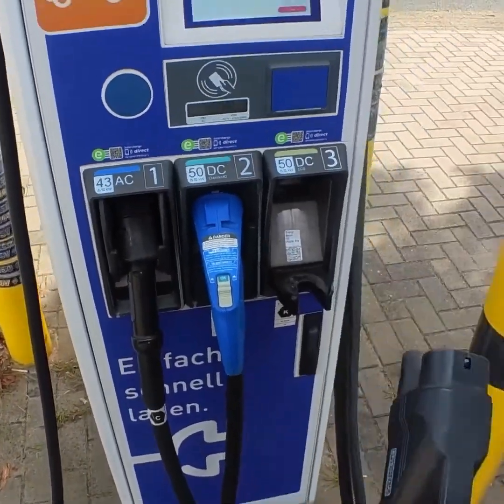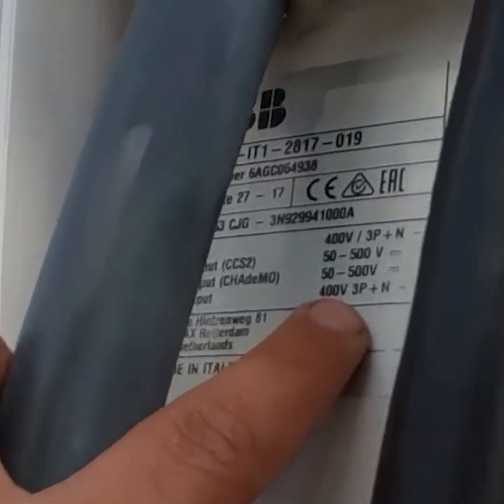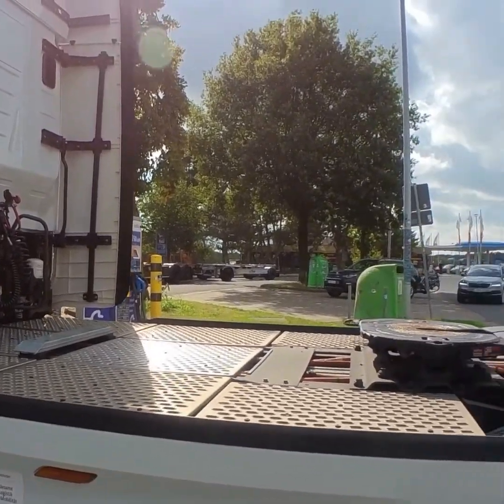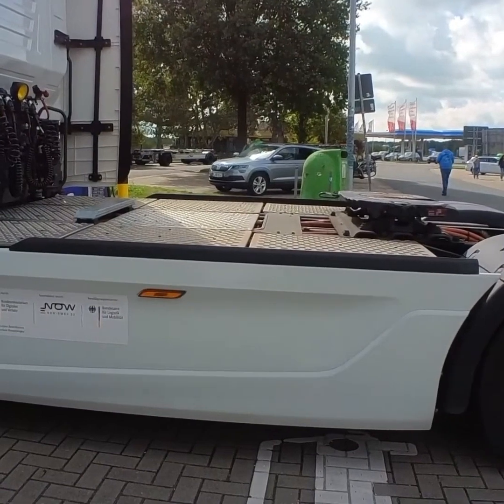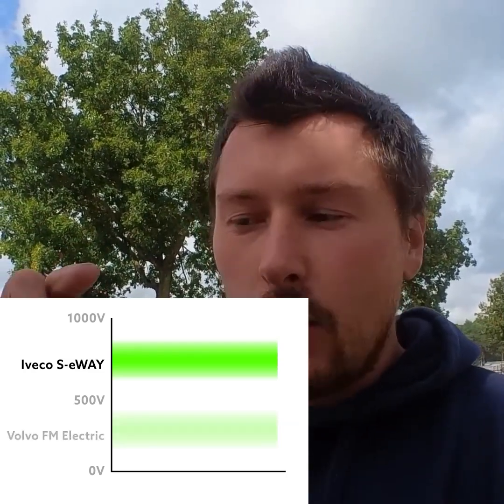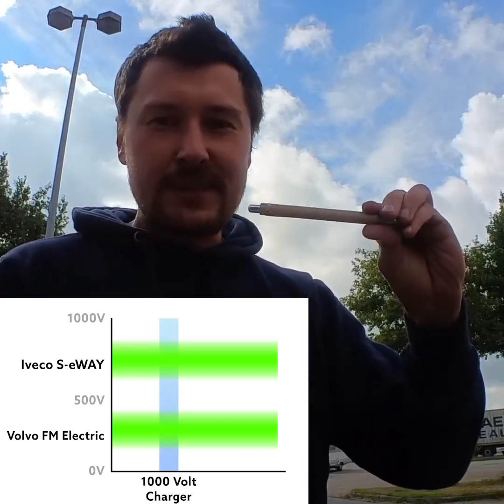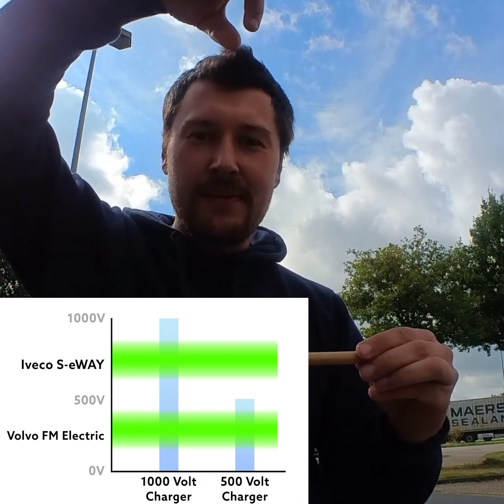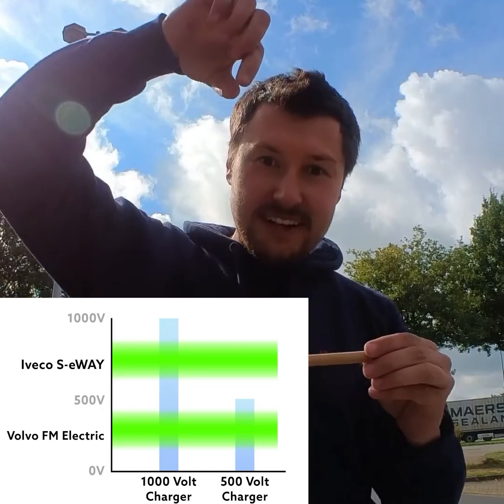400 vs 800 Volt Charging Stations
Small correction: I recently found out that the Volvo FM Electric also has a 800 Volt system, but is limited to charge at a slower rate. So even the Volvo could not charge at a 500 Volt station. Overall my explanation is still correct, you would just need to replace the Volvo with an electric car instead.